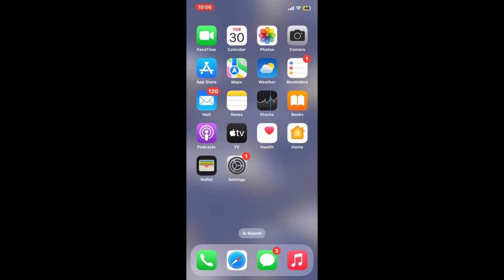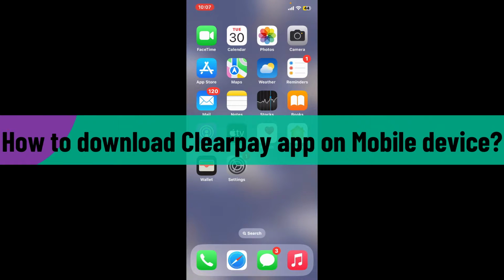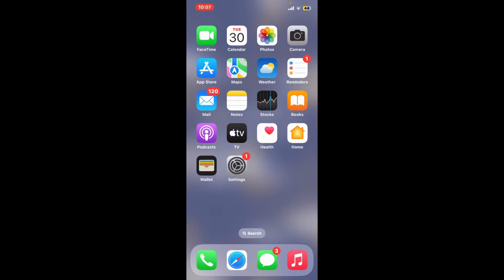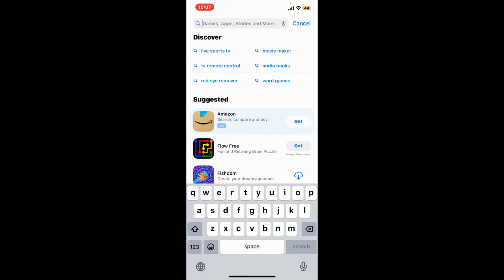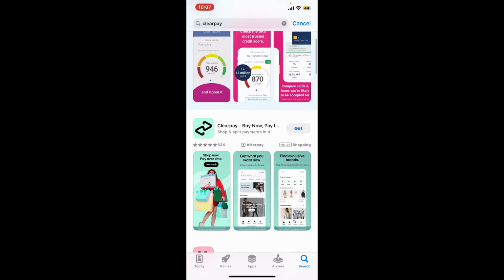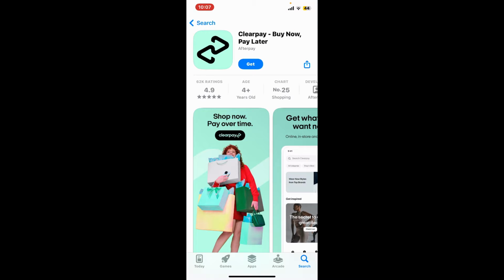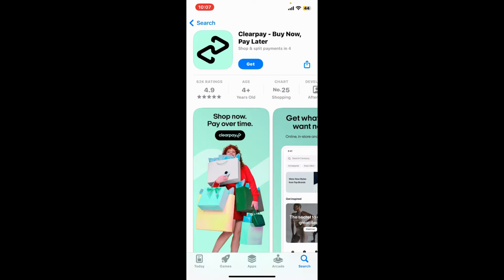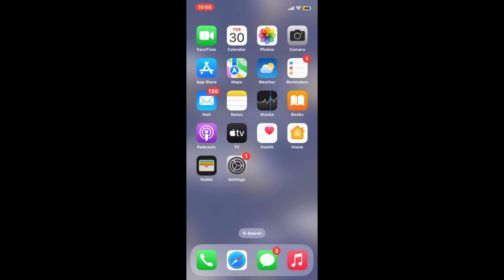How to Download Clearpay Application on Mobile device 2024?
Discover the convenience of Clearpay with our easy-to-follow guide on how to download Clearpay application on mobile device. Follow the steps in this tutorial to quickly install the Clearpay app on your mobile device, whether you're using an iOS or Android platform. Take control of your payments and enjoy seamless shopping – watch now to get started with Clearpay!